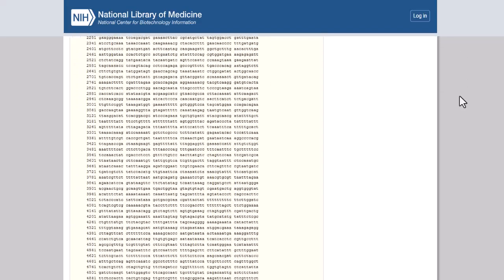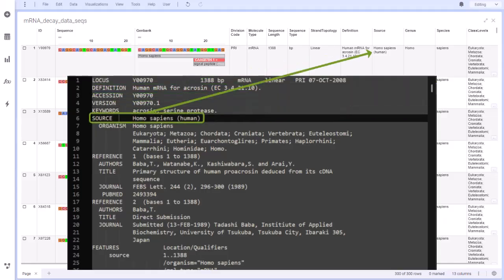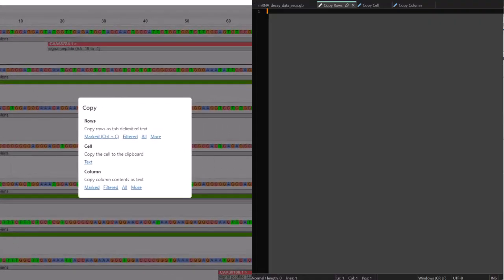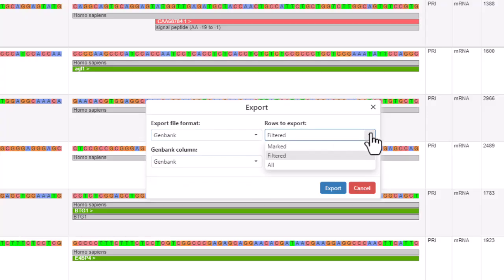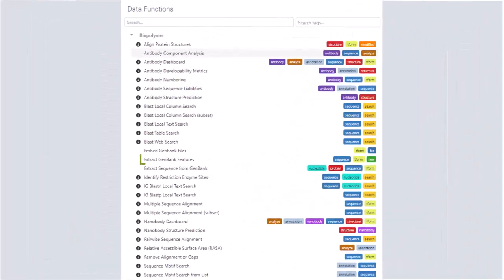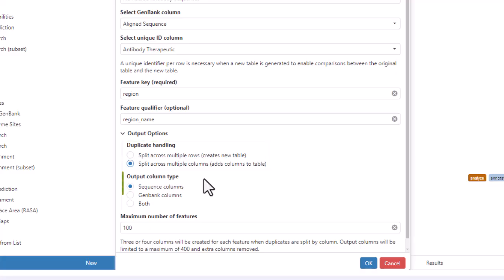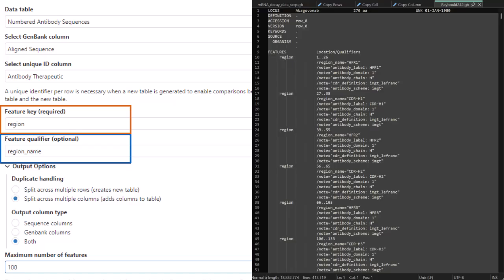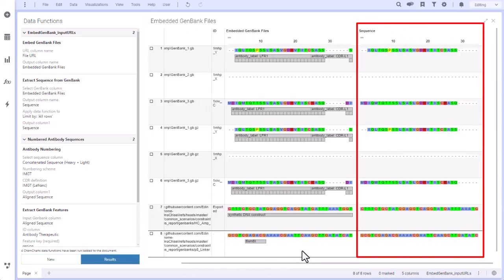Working With GenBank in ChemCharts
In this video, we discuss how to work with GenBank files and GenBank related data functions in ChemCharts.

Chapters

0:09 The GenBank file format and GenBank in ChemCharts
0:39 Importing a GenBank file
1:04 Interpreting the ChemCharts Table contents relative to the GenBank file contents
2:07 Sequence columns vs GenBank columns
2:23 Copying and exporting GenBank content
4:03 The Embed GenBank Files Data Function
4:58 The Extract GenBank Features Data Function
5:09 Relationship to other data functions - Antibody Numbering and Antibody Component Analysis
5:32 Extract GenBank Features Data Function input settings
6:41 Interpreting Feature key and Feature qualifier inputs
7:34 Extract GenBank Features output
8:00 The Extract Sequence from GenBank Data Function
8:35 Thanks and links

NCBI Sample GenBank Record with content explanations.